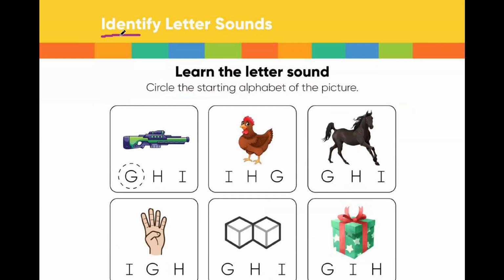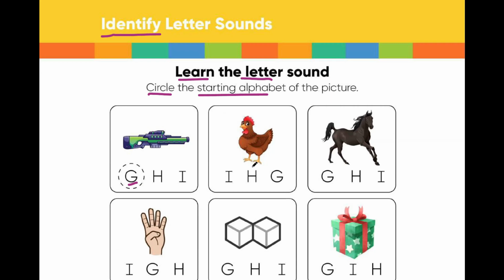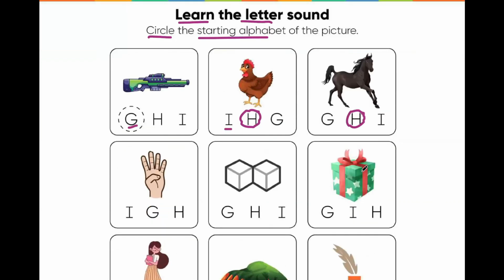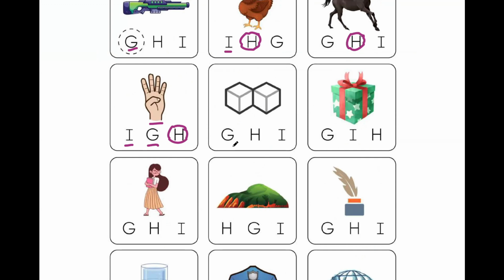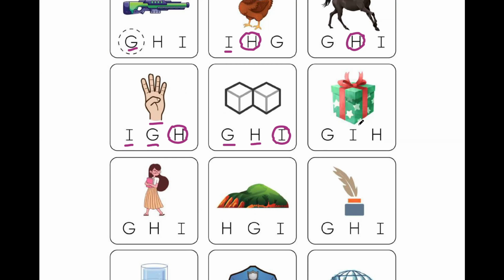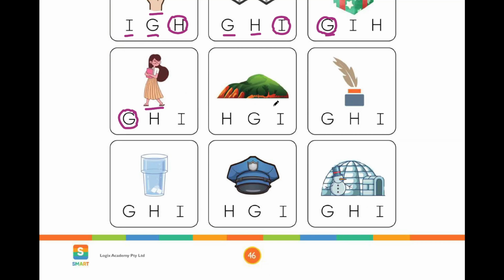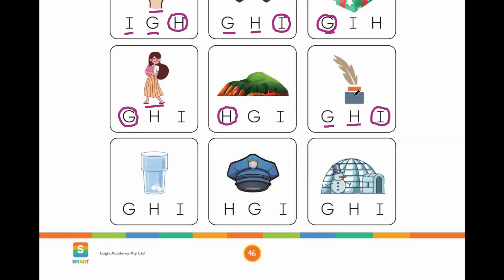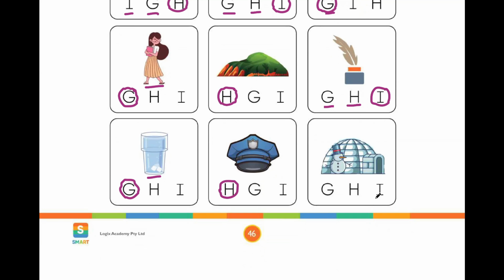Learn Letter Sounds G, H and | Phonics Practice Worksheet for Kids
Welcome to our fun and educational video on Worksheet Letter Sounds G, H, and I! It is part of our phonics workbook, designed to help kids master the sounds of the letters G, H, and I.

In this video, your child will learn:

How to pronounce the letter sounds for G, H, and I.
Fun activities to reinforce the letter sounds.
Tips and tricks for remembering each sound.
Our engaging and interactive approach ensures that your child will enjoy learning phonics while building a strong foundation for reading and writing. Perfect for homeschooling, classroom use, or extra practice at home!

Reference: Sheet #4 (Pg 46)